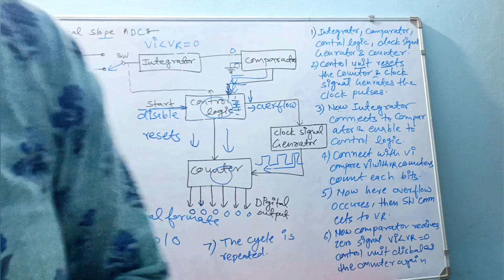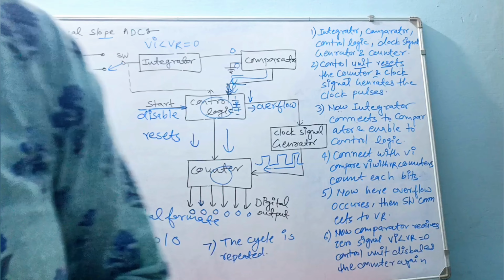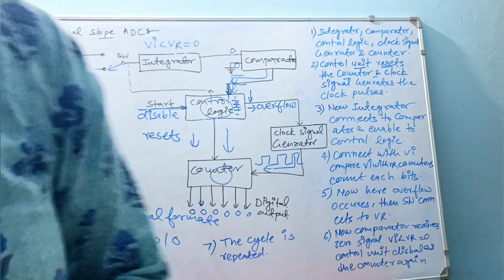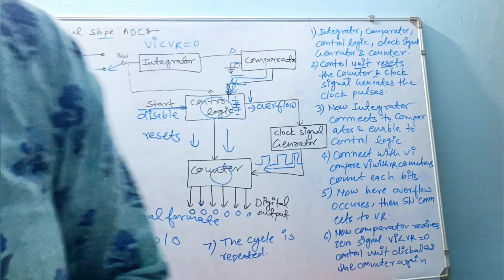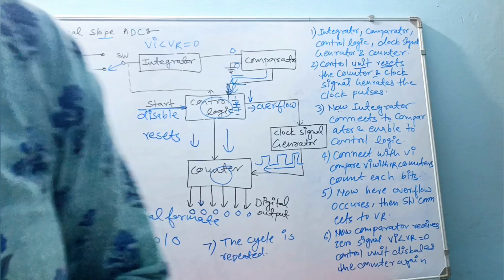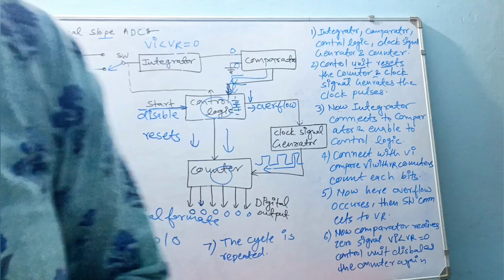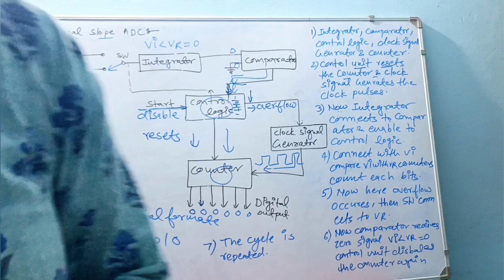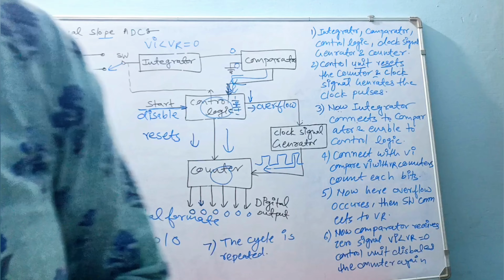Flash type and dual slope ADC